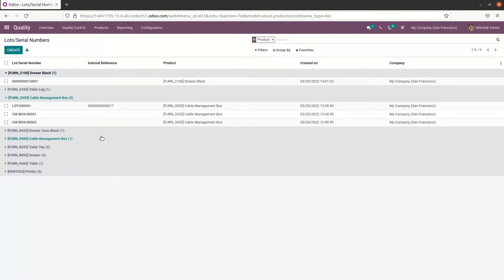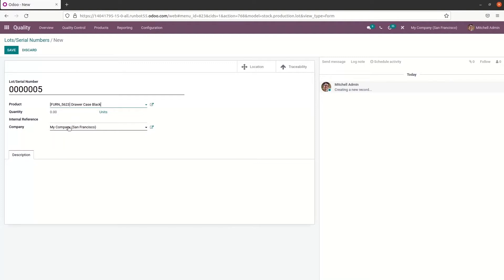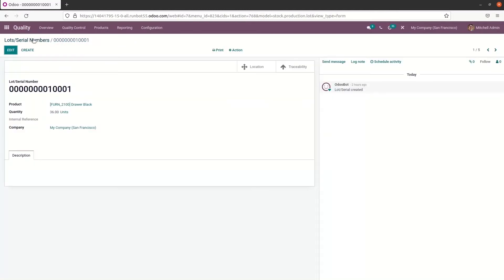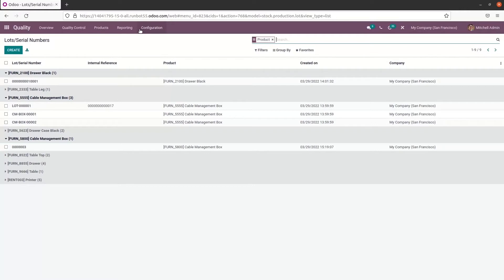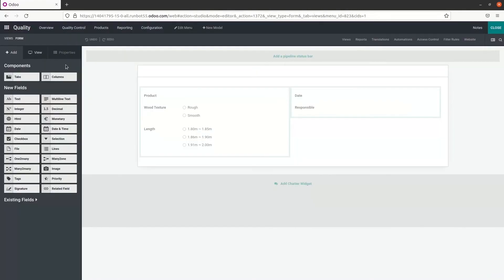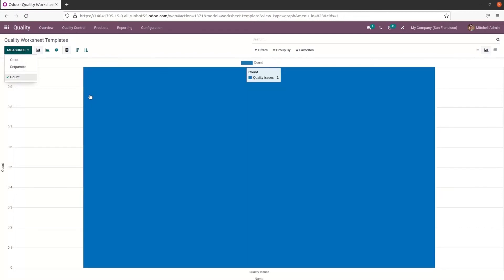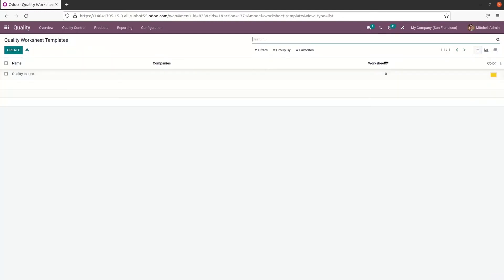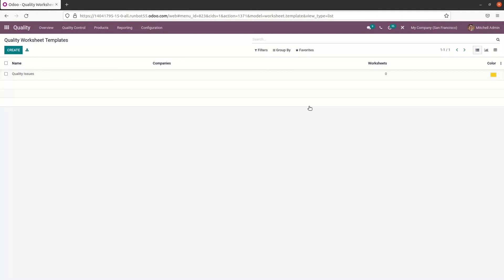Serial Numbers & Worksheet Templates in Odoo 15 Quality Module | Odoo 15 Enterprise Edition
This video helps you identify Serial Numbers and Worksheet Templates in Odoo 15 Quality Module. The companies get exceptional stock control using the serial numbers of products.

Video Contents
00:00   Introduction
00:33   Lot/Serial Number
01:00   Create New Serial Number
02:37   Quality Worksheet Templates

Serial numbers arrange in numerical/alphabetical orders, different from other bar codes. Odoo Quality module assists you in categorizing the products based on serial numbers.

The primary advantage of a serial number is tracking the background details and raising stock accuracy. On the other side, you can create a Worksheet Template relating to products in the Odoo Quality module.

We can also figure out the teams, Quality checks, product variants, Serial Numbers,  Alerts, and Control Points through the Odoo 15 Quality module.